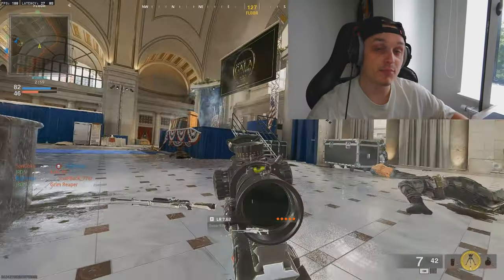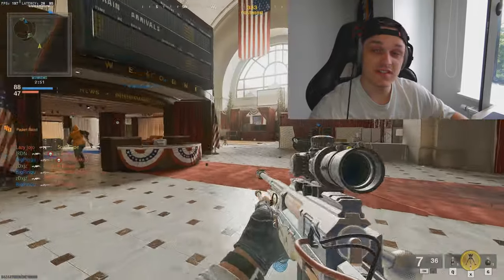Please fix the Snipers in Black Ops 6..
While generally, I'm enjoying the gameplay of the Black Ops 6 Beta, the biggest gameplay related complaint I have is how the snipers perform so in today's video, I wanted to share my feedback on the snipers, what balancing and bug issues I find problematic and how to fix them. What are your thoughts on snipers in the BO6 Beta?

0:00 - Intro
0:59 - Increase ADS Speed
1:55 - Reward Good Movement, DON'T PUNISH IT!
2:40 - Noscope delay after Tac-sprint
3:13 - Uncentered Crosshair
4:09 - Mouse & Keyboard Sensitivity issue
5:51 - Animation with Tac-sprint and Rechambering issue